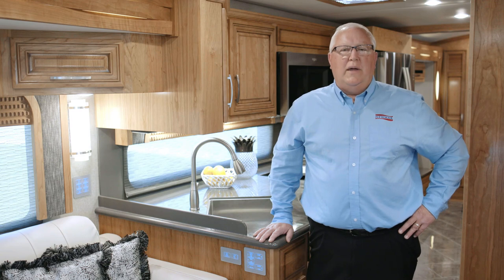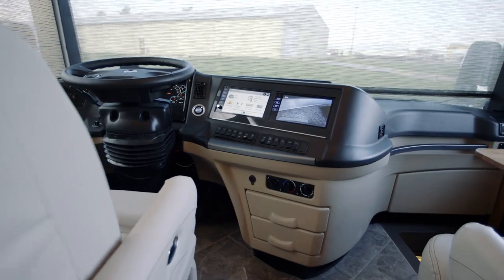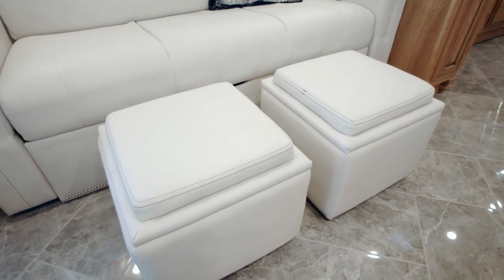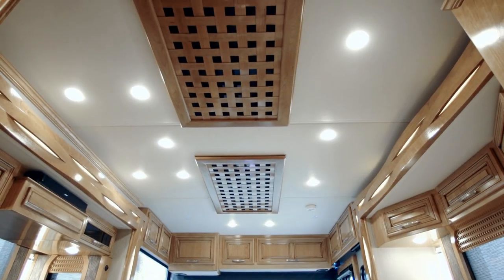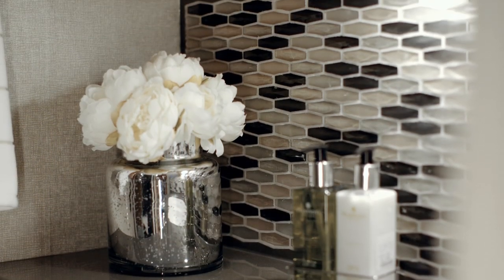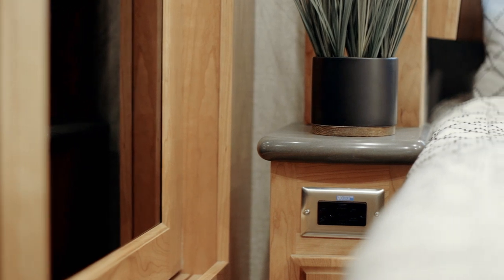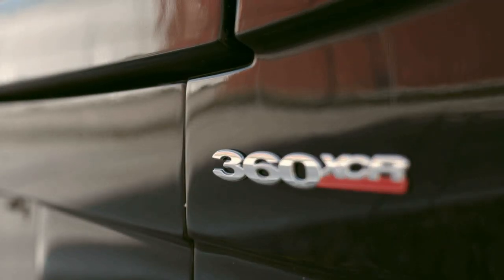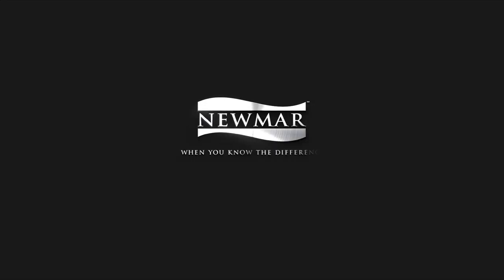2019 Newmar New Aire Official Review | Diesel Class A RV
Measuring just 33 feet in length, the 2019 New Aire uses Comfort Drive™ to provide an SUV-like driving experience. But it’s what’s inside that proves big luxury really can be had in a smaller package. Filled with hardwood cabinetry, New Aire positions sumptuous furniture above polished porcelain tile.